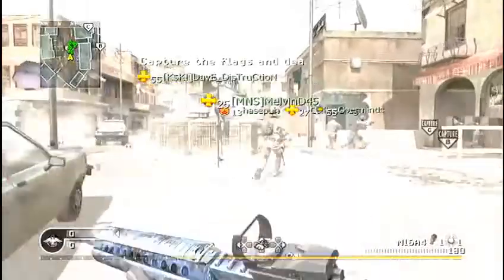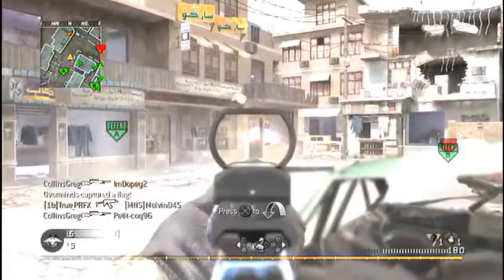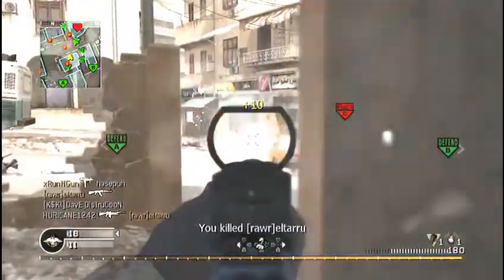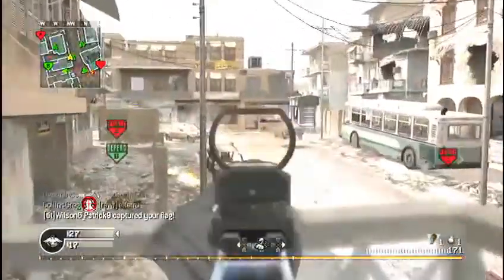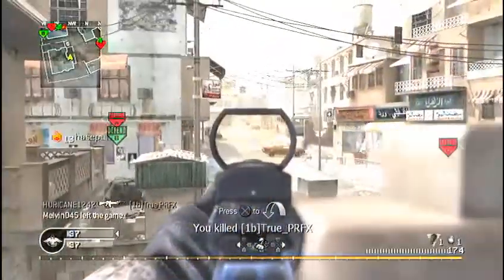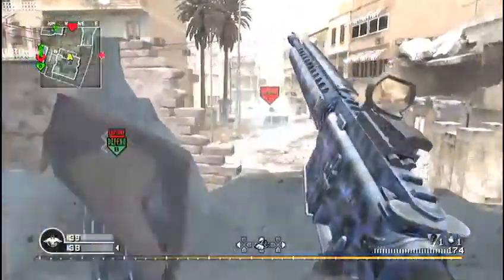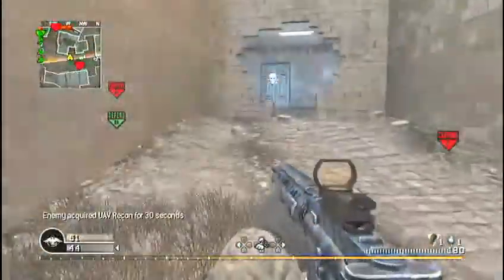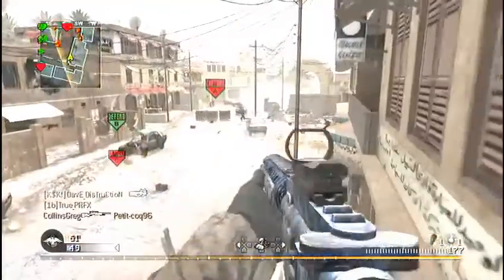Bringing Back the Classics!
Im getting ready for BLACK OPS 2...Are you?! MAKE SURE YOU SUB FOR THE BEST BLACK OPS2 VIDEOS EVER!